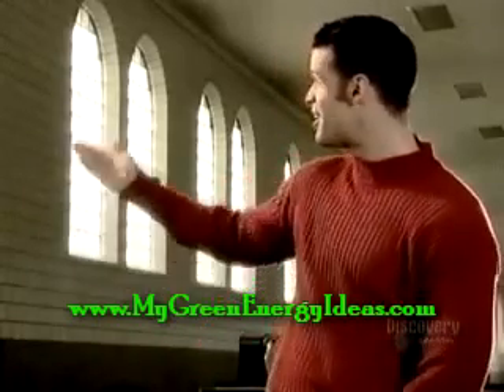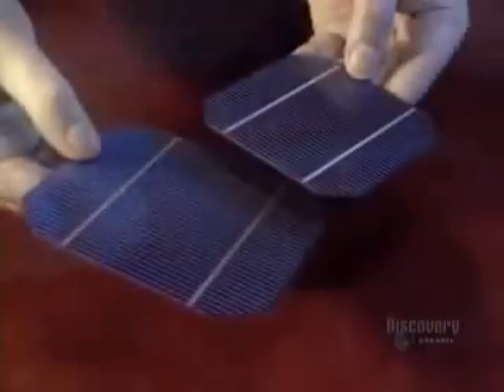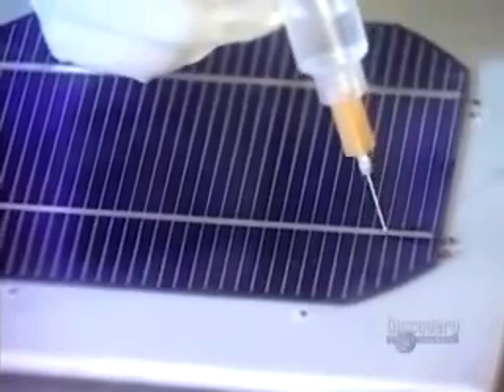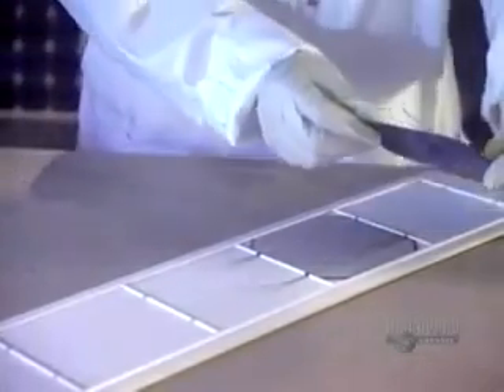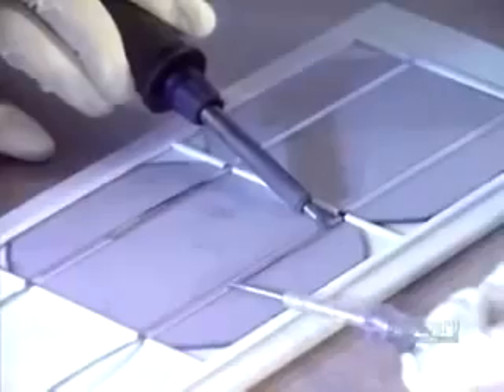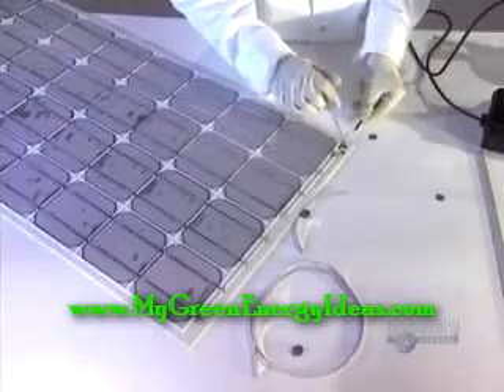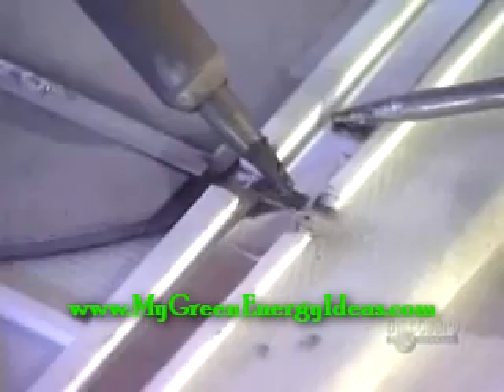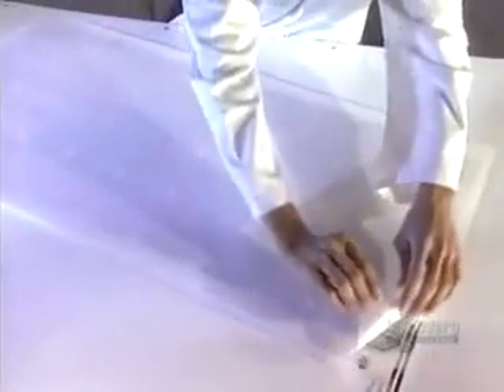Learn to Make Solar Panels Easily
This Discovery Channel video shows you how a solar panel is made, from which this information can be used to easily build a solar panel for home use for under $100.